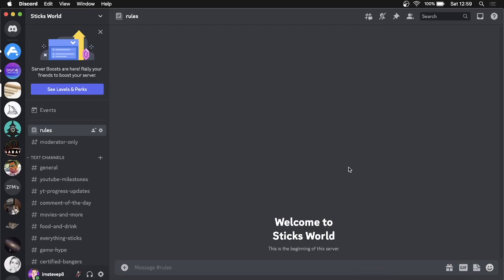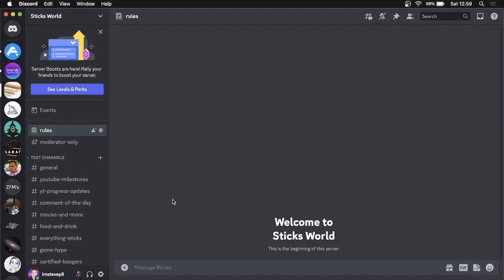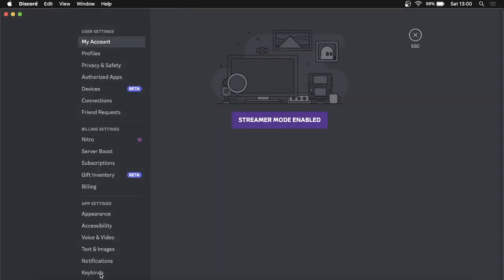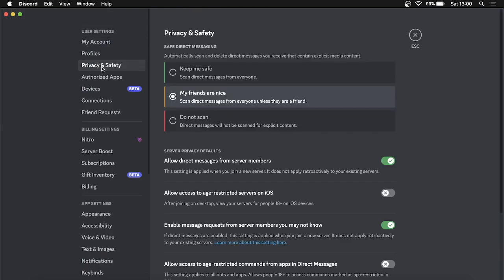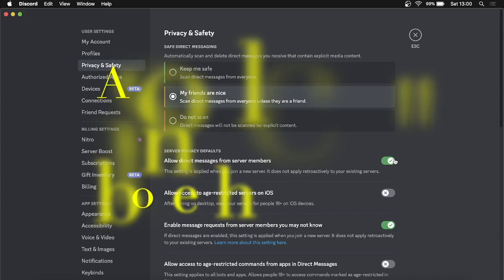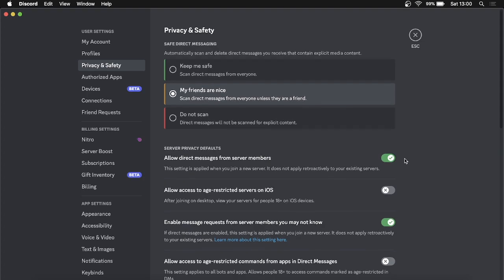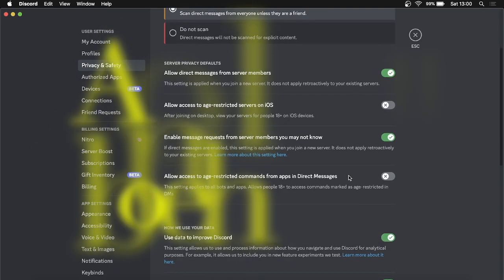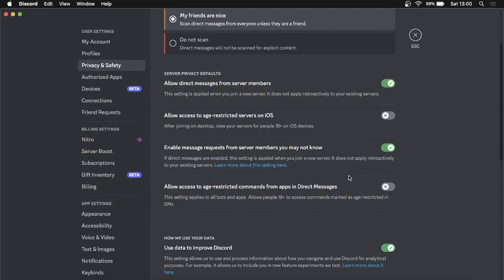How To Enable Direct Messages On Discord (Easy)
Learn How To Enable Direct Messages On Discord